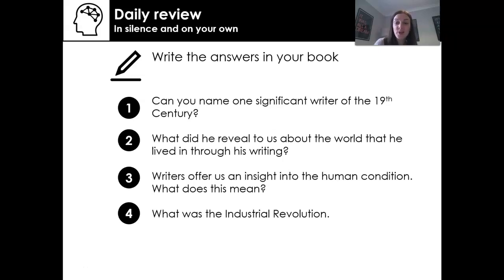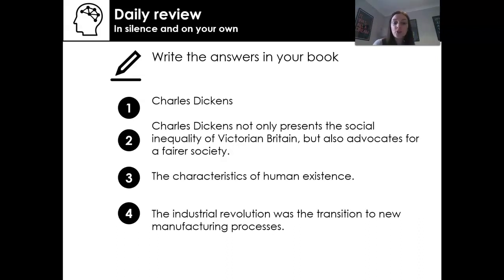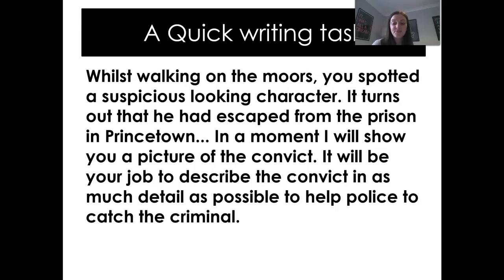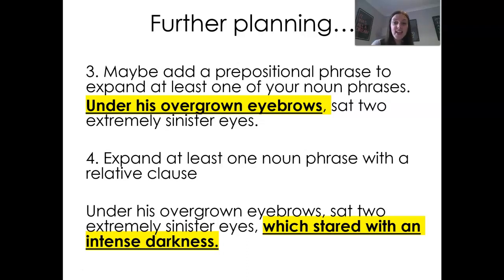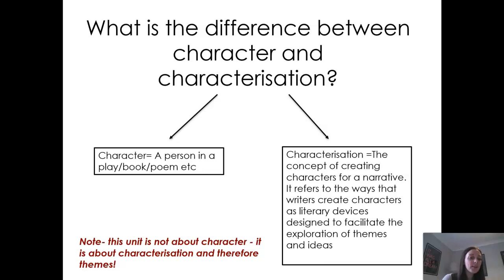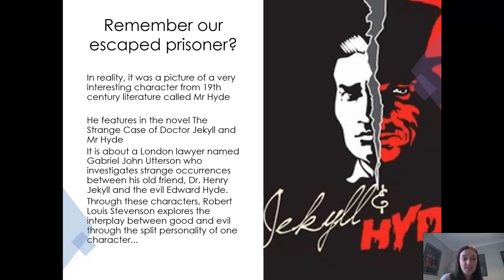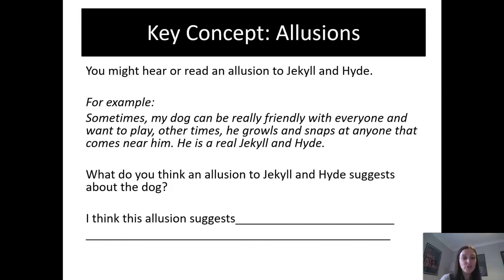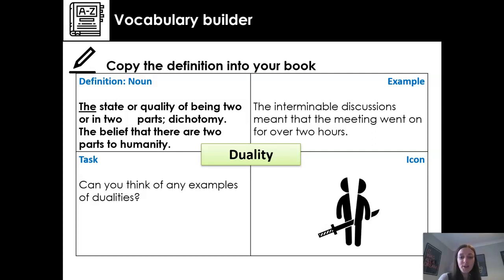Evil and Eccentricity - Lesson 3